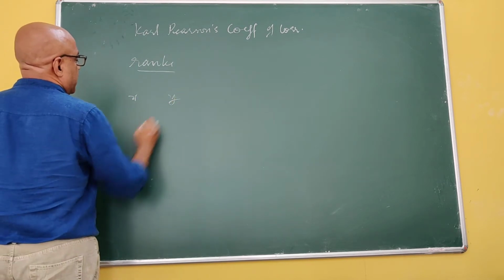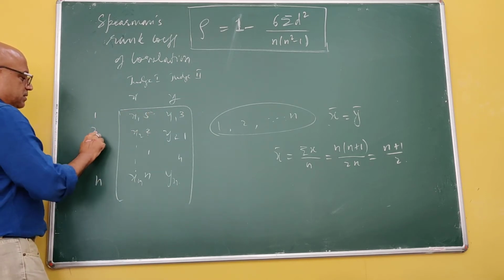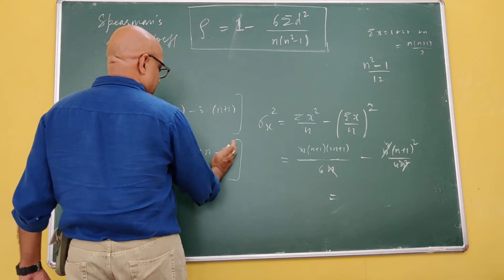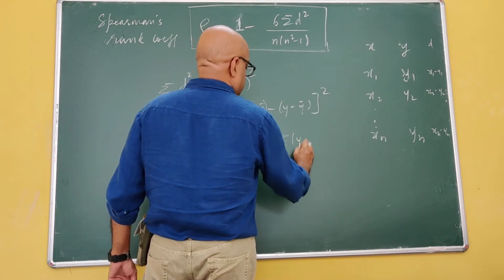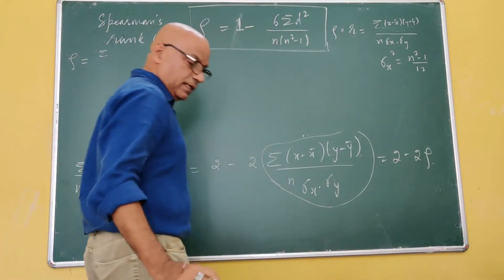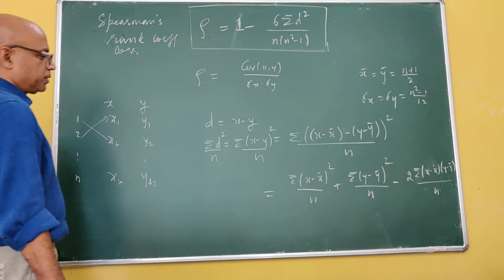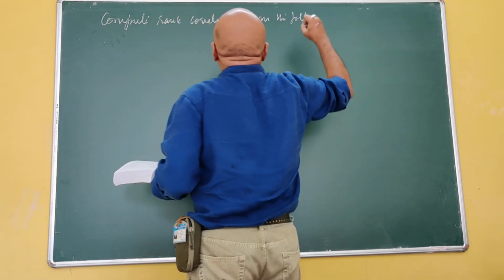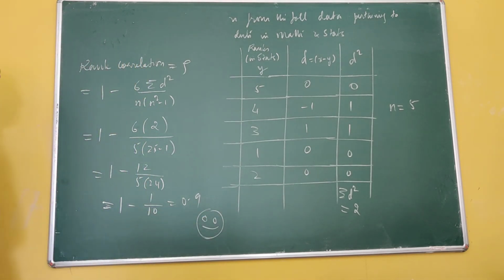Lec 07 Probability & Statistics